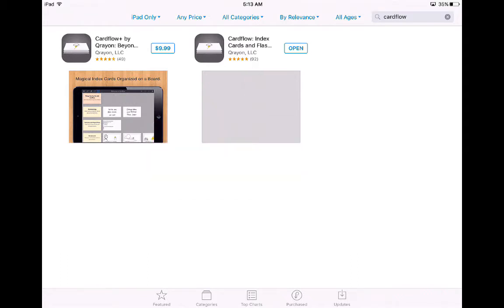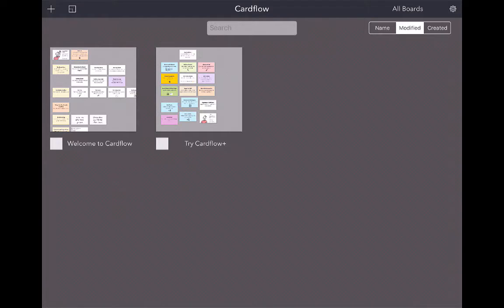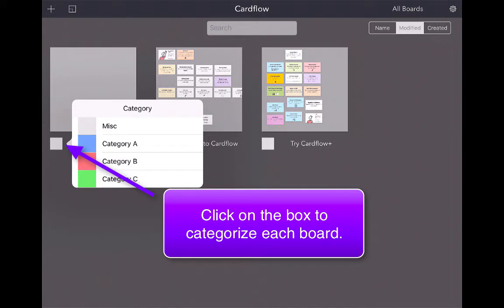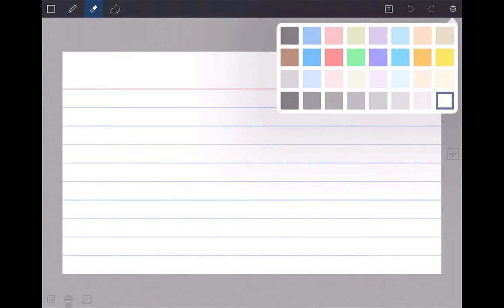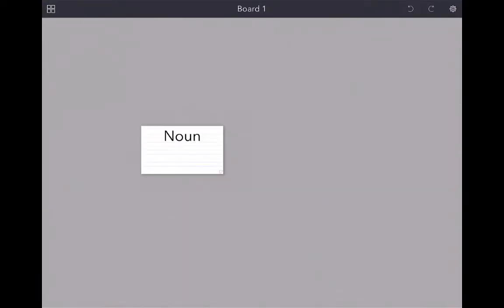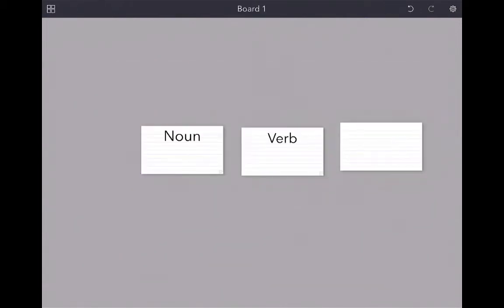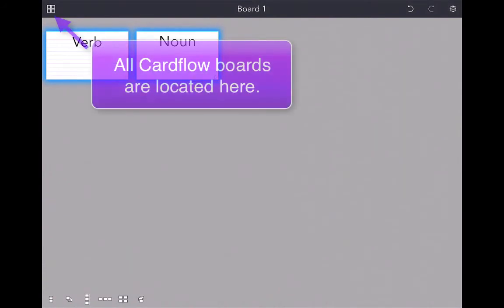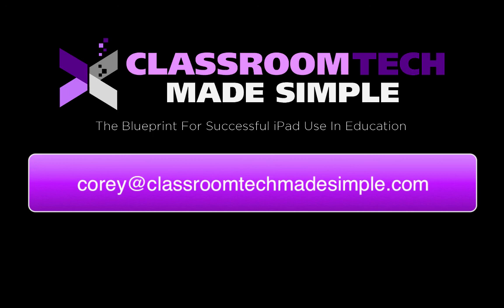How to use the app CardFlow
Learn how to use the app Card Flow in the classroom. This app will allow you or your students to make dynamic flashcards.